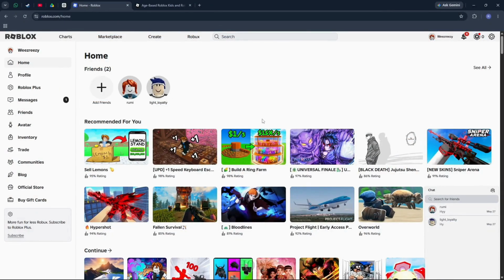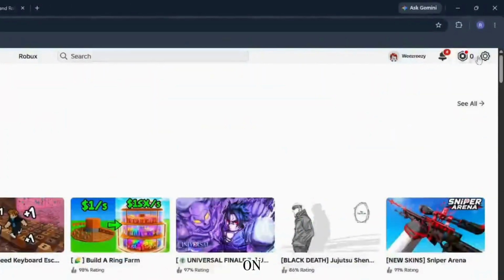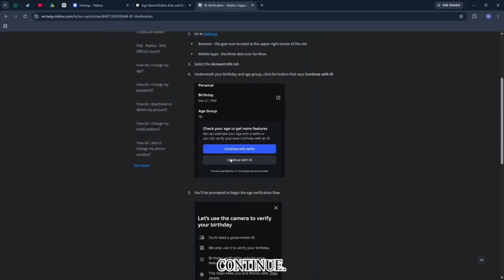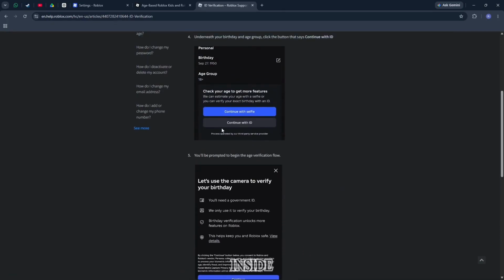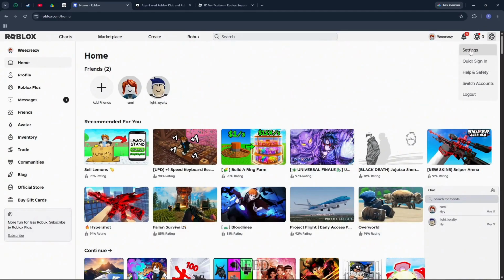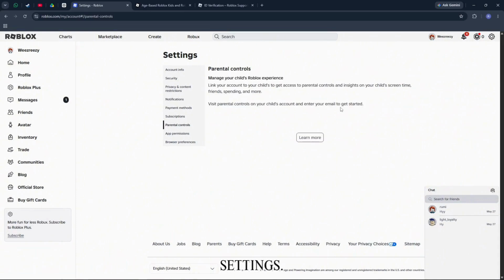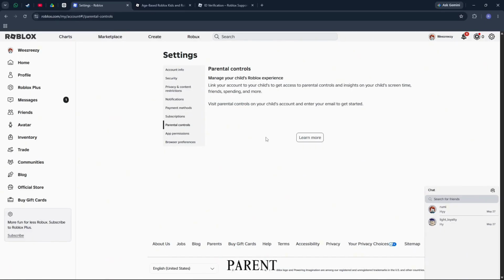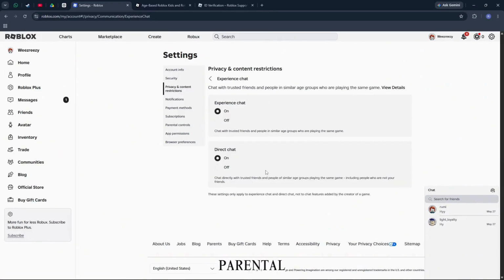Roblox Chat Locked for Kids? How To Unlock Chat & Enable Settings (2026)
Roblox Chat Locked for Kids? How To Unlock Chat & Enable Settings in Roblox (2026 Guide)

In this video, you’ll learn how to unlock chat on Roblox Kids accounts and fix chat restrictions after the latest update step by step in 2026.

If your chat is disabled, not showing, or blocked due to parental controls or age settings, this guide will help you understand and fix it properly.

This issue usually happens because of Roblox privacy settings, account age restrictions, parental controls, or safety filters. In this tutorial, you’ll learn how to enable chat, adjust privacy settings, and fix communication limits.

We will also cover account safety settings, chat permission issues, and restriction problems.

🧩 Timestamps

0:00 – Introduction
0:05 – Why chat is locked on Roblox
0:18 – Check account age settings
0:40 – Open privacy & safety settings
1:05 – Enable chat permissions
1:25 – Adjust parental controls
1:48 – Final fix & summary